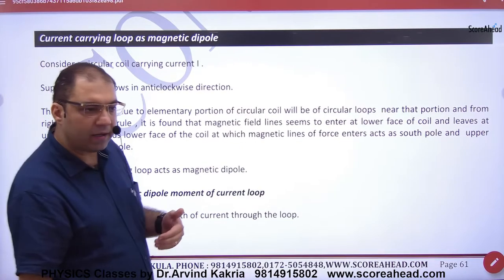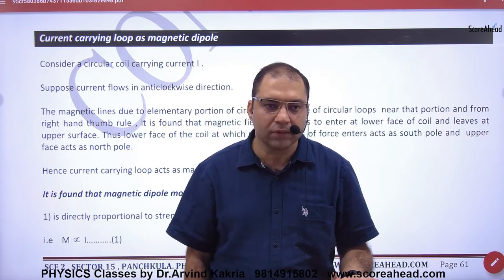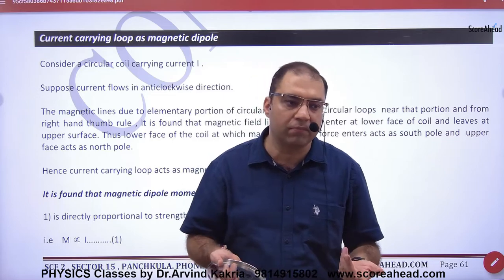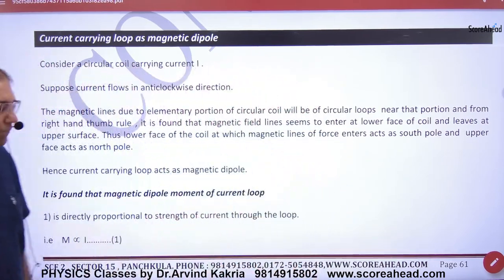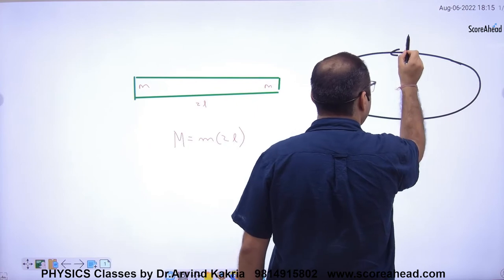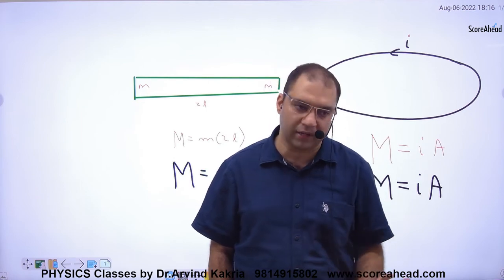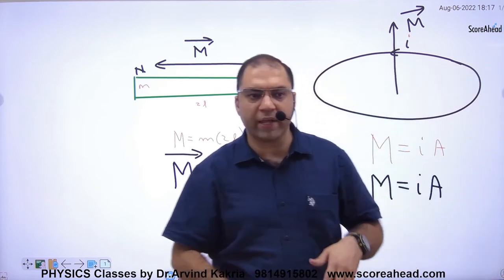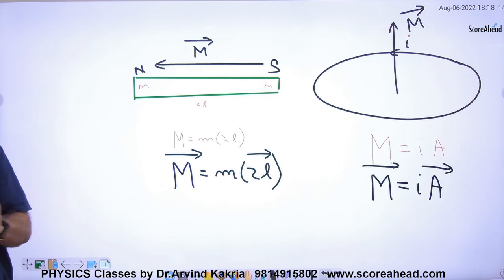96 Current Carrying Wire as Magnetic Dipole Introduction